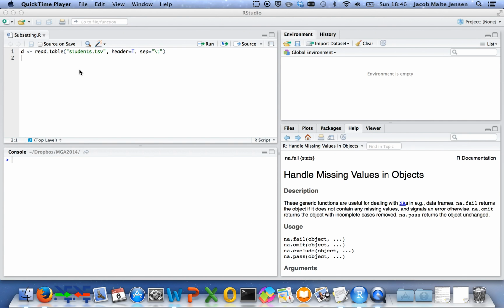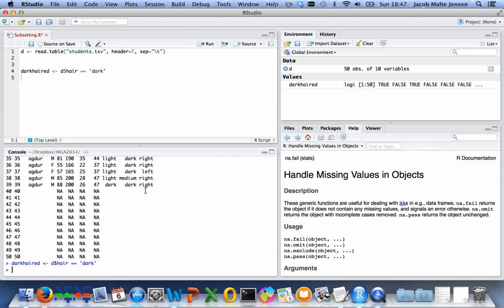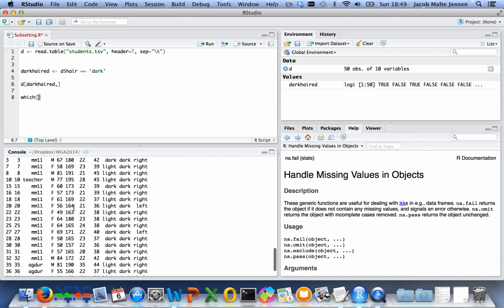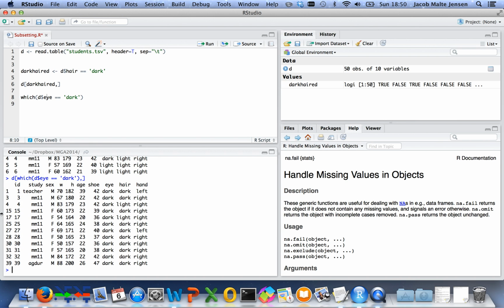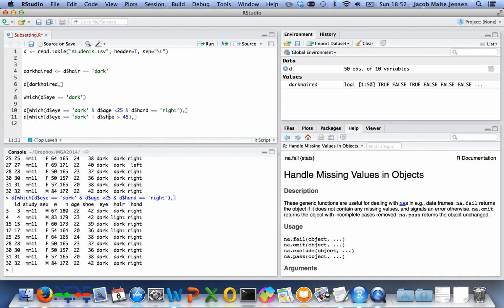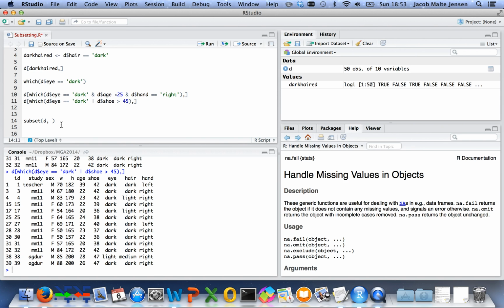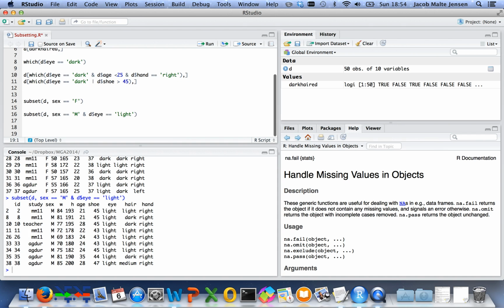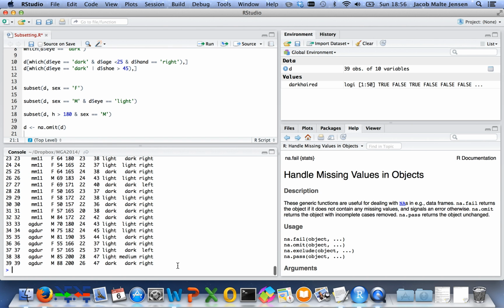4. Subsetting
This video gives a short introduction to subsetting of data in R.